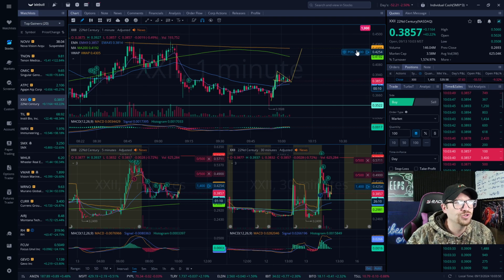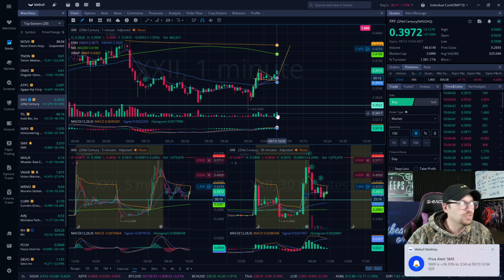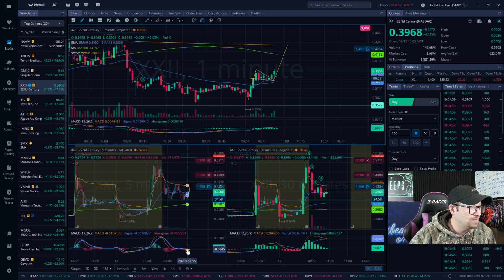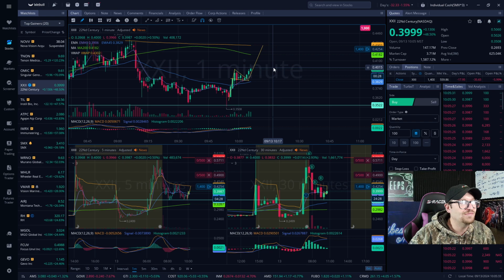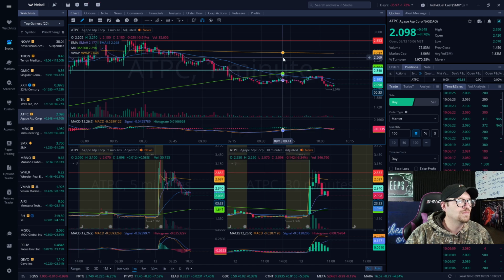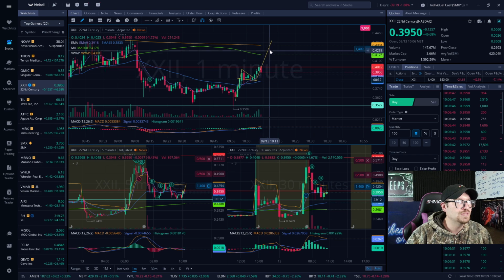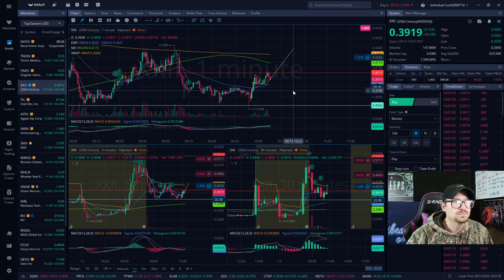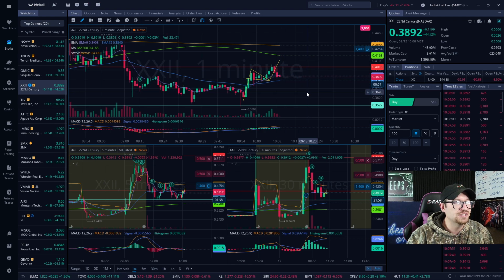What is a bullish flag pennant | How to make Money with this Chart Pattern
Today I talk about What is a bullish flag pennant | How to make Money with this Chart Pattern

                                                          100% FREE
eBook👇Budget Template👇Newsletter👇Access to PRIVATE group👇Discord Server

NEW TO TRADING AND INVESTING IN THE STOCK MARKET